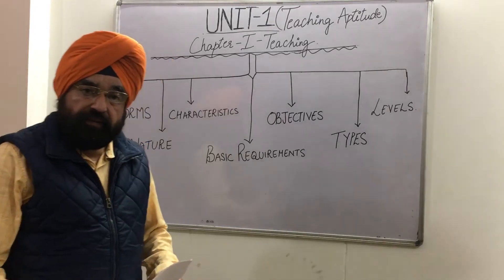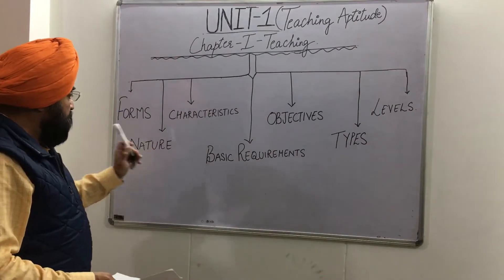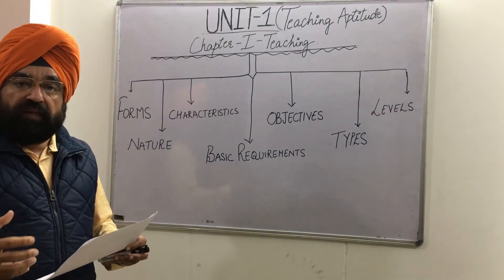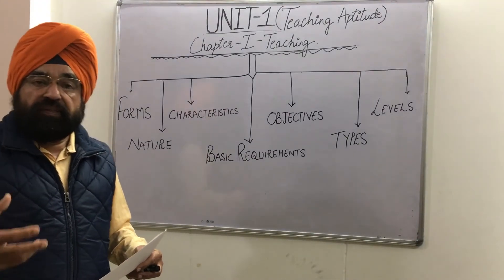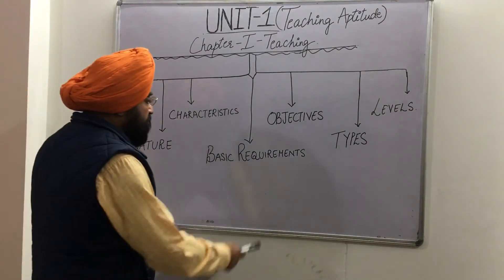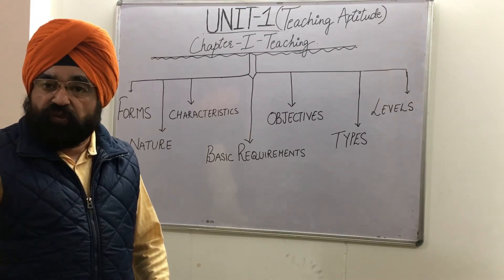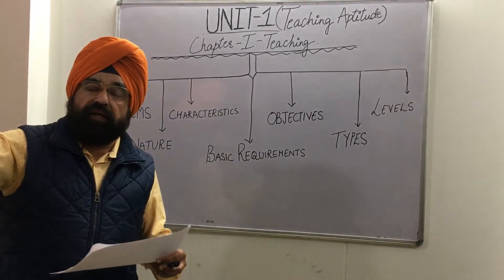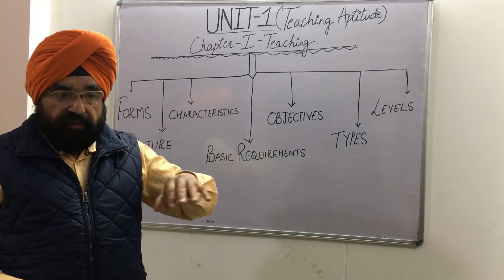ALL ABOUT TEACHING AND ITS LEVELS FOR NET PAPER 1 BY T.S. SODHI:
In this lecture concept of teaching, its nature, objectives, characteristics, basic requirements and levels have been discussed in an accessible language.